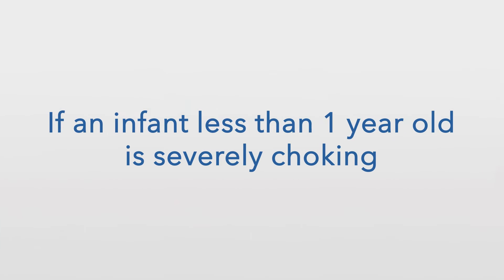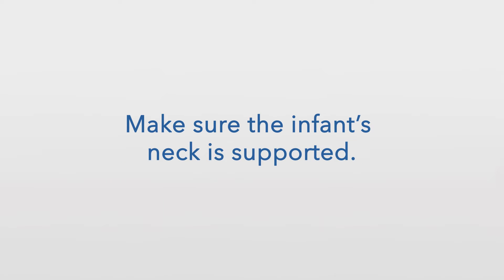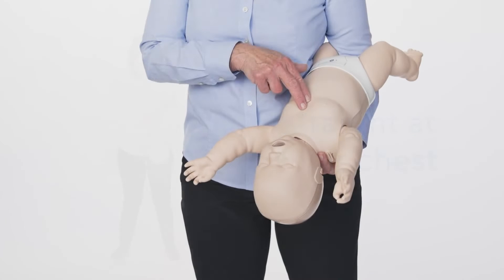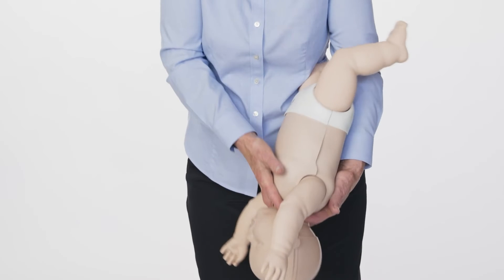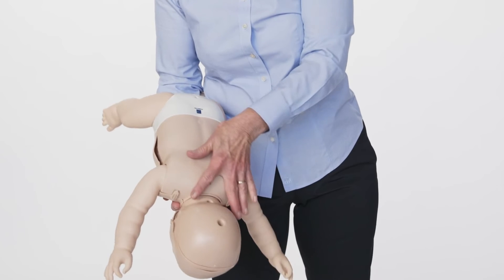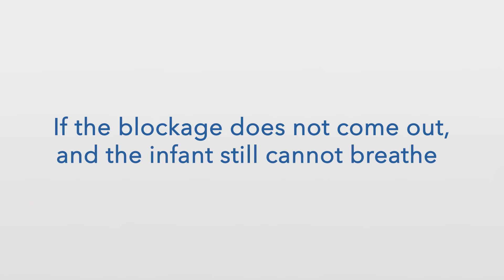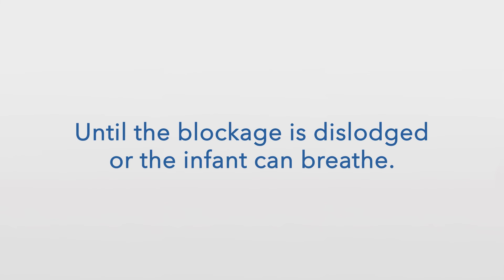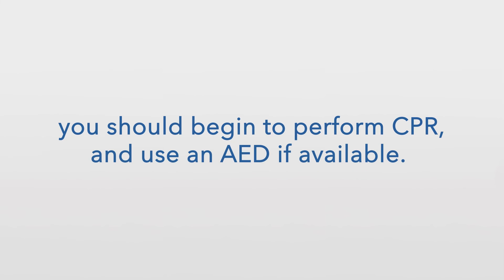How To Help a Choking Infant - SMART Certification Video 12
This video shows how to help a choking infant.
This video is part if the SMART Certification CPR course.  To access the full course, download the SMART Certification app from the Google Play Store or App Store.